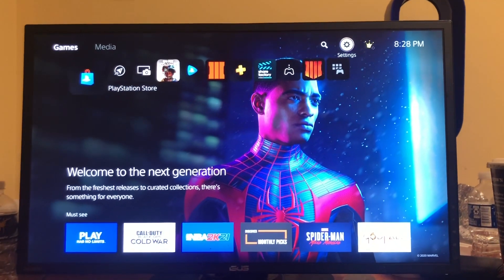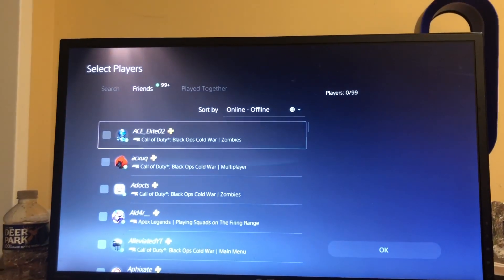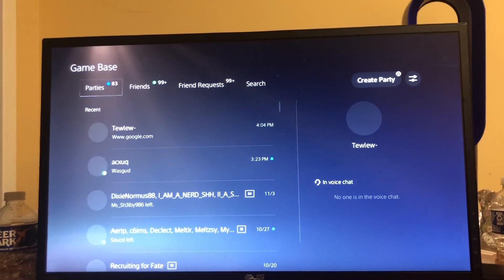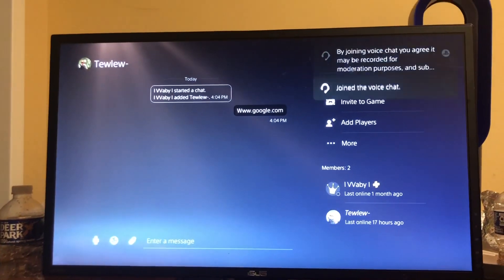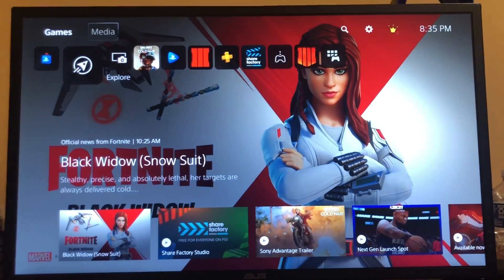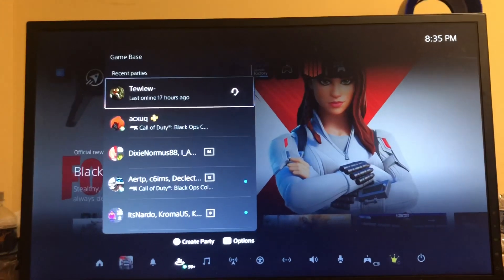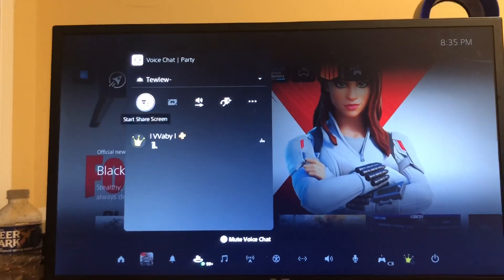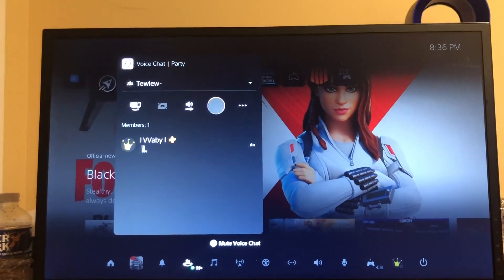PS5: How to Use Party Chat Tutorial! (For Beginners) 2025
God bless and hope this helped you! PS5: How to Use Party Chat Tutorial! (For Beginners) 2024